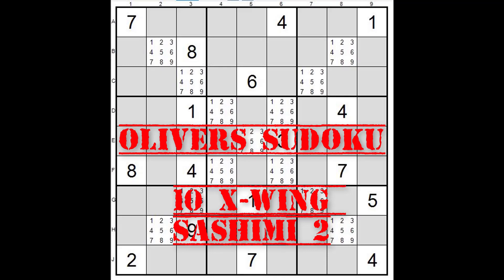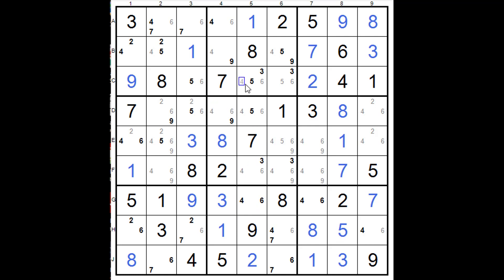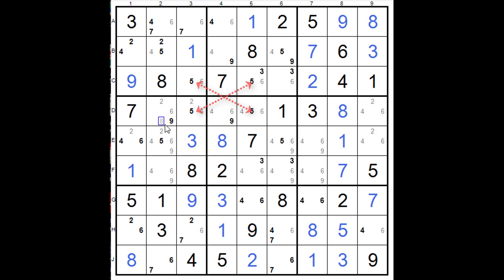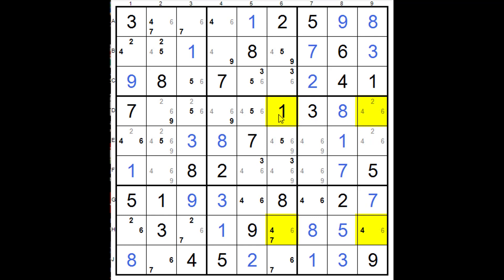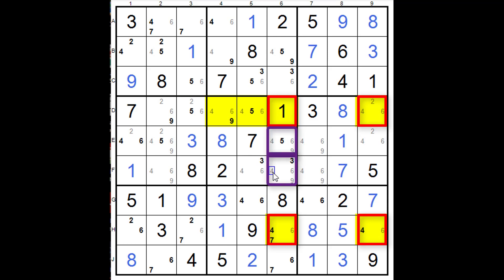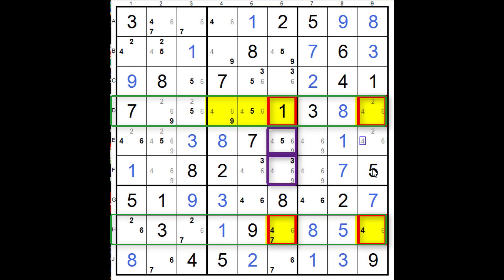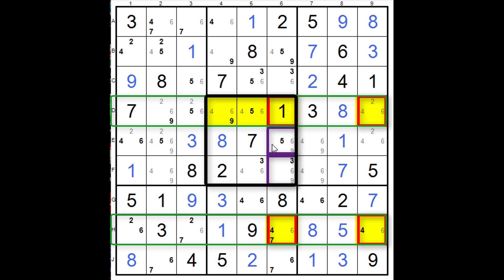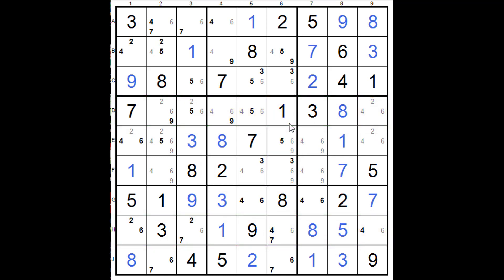10 Sudoku X Wing Sashimi 2 Fin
Welcome to this Sudoku Video Turorial 10 Sudoku X-Wing Sashimi Double Fin.  It is part of a series of Sudoku Tutorials that I am basing closely on the Sudoku Analyses Techniques which can be found on the LittleGogs website Analyses Section

I hope you enjoy this Educational Sudoku Tutorial and that it helps you solve Sudoku Puzzles.

What are Sudoku Sashimi X-Wings?
The Sashimi is very similar to the Finned X-Wings described in Video 08 of this series.
The main difference is that in one of the corners there is not subject possible - in fact there is a restriction on the possible being in one of the four corners of the X-Wing.

However this does not restrict us from finding some cells to delete a possible - we are just limited to the house where the fin(s) are located.  In this tutorial video there is one fin.

As with the finned X-Wing, the Sashimi X-Wing is solved by considering the 'fin' as being false i.e. there is a genuine X-Wing and look at all Possibles that can be eliminated - especially those in the house with the fin.  Then consider the fin to be true and any cell in that house that was false under both scenarios can be eliminated.